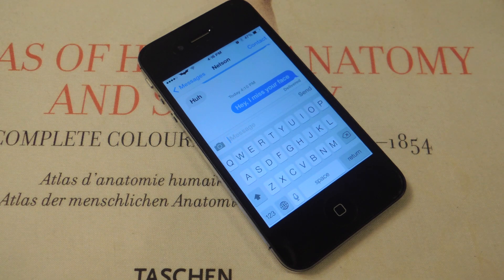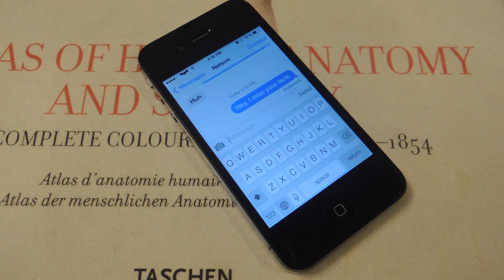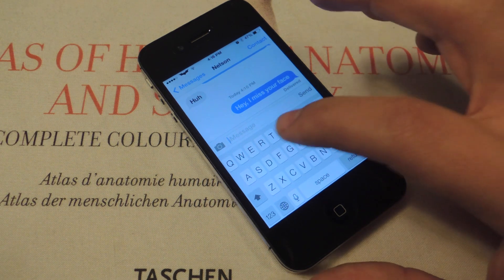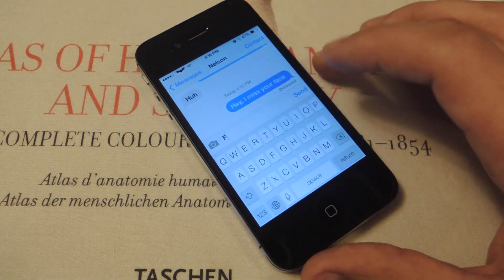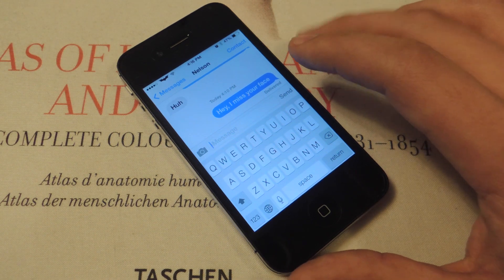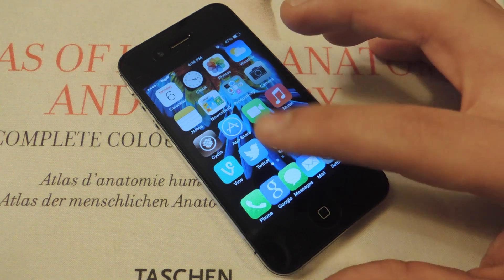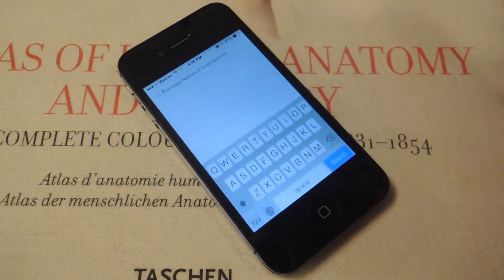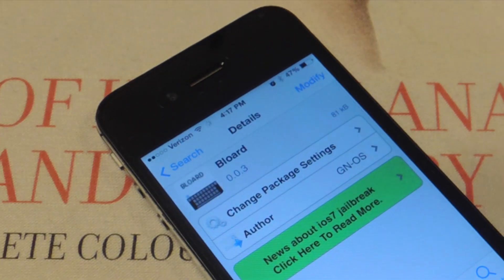Get the Slick Dark Keyboard on Your iPhone - iOS 7 [How-To]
Dark-Themed Keyboard on Your iOS 7 Device

In today's softModder guide, I'll be showing you how to change your boring, white keyboard to a darker-themed one. The dark theme was previewed briefly in the developer iOS 7.1 update, but now you can have it permanently.